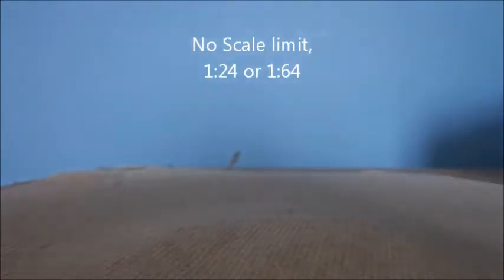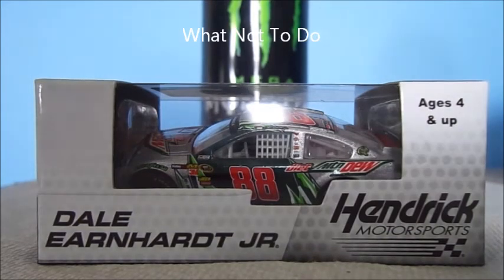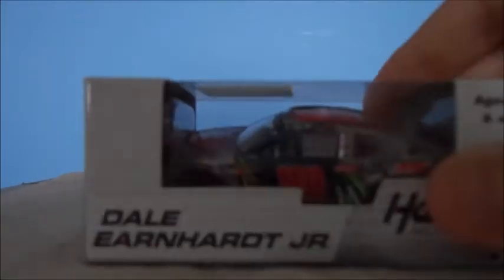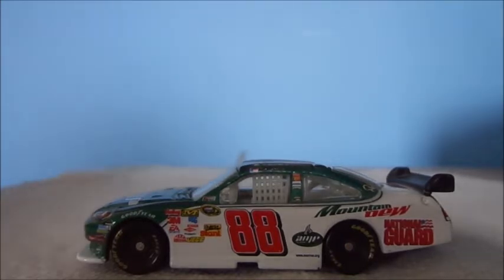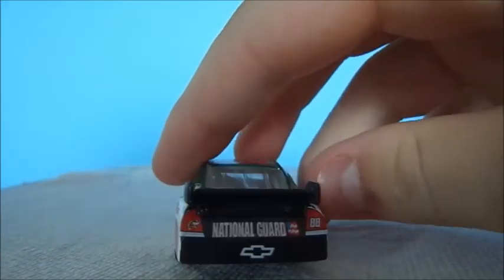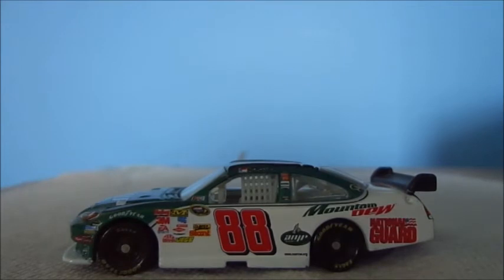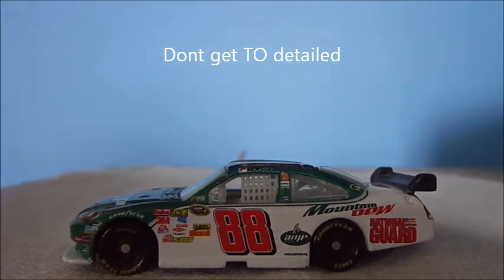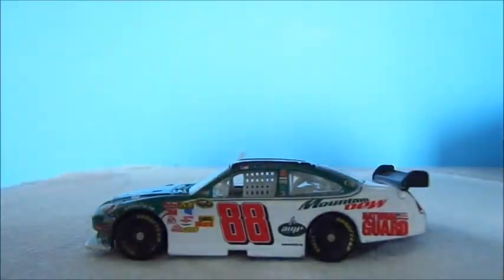My 2nd Annual Diecast Review Contest CLOSED!!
Rules
1. A Car that came out in 2013.
2. Start out with car in box if 1:64.
3. Do a 360 degree view sometime in video
5. Keep it under 10 minutes
6. Due by the 22nd of June
7. Post as a video response to this video.

Have Fun!